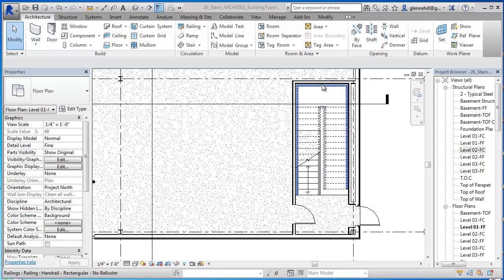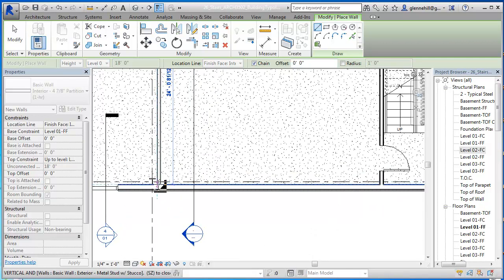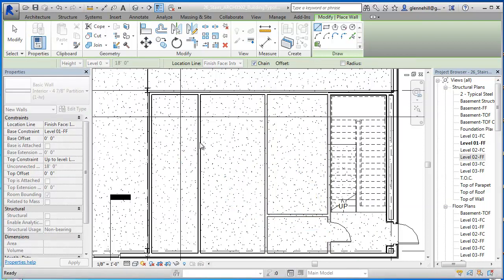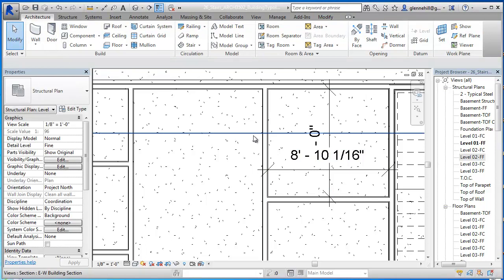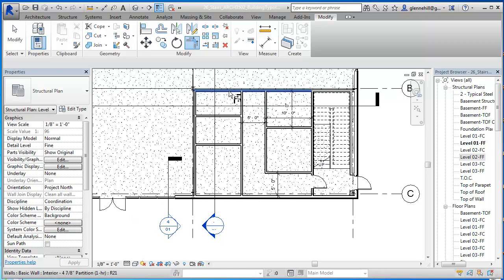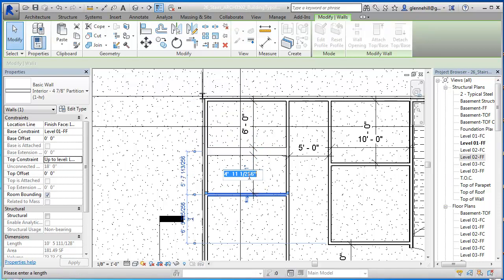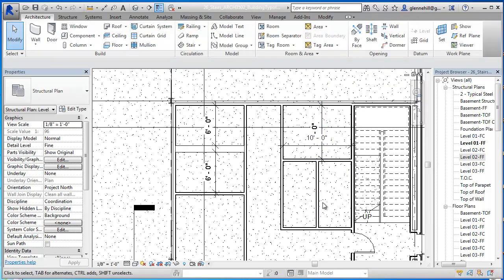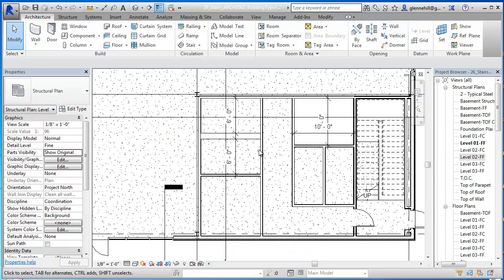29 2016 INTERIOR Walls BuildingTypology Schematic